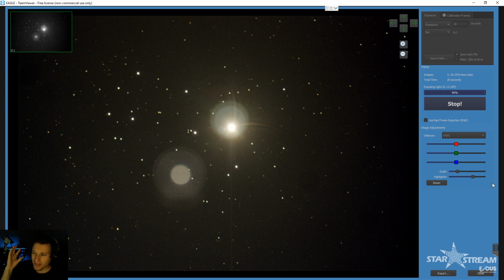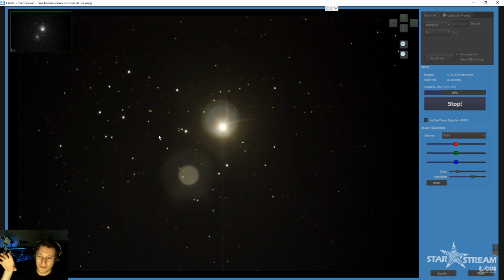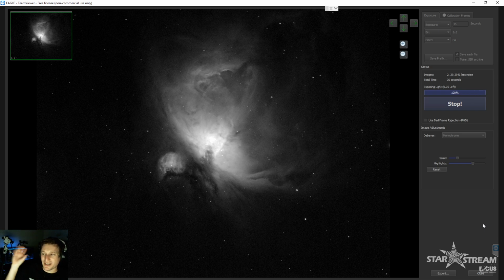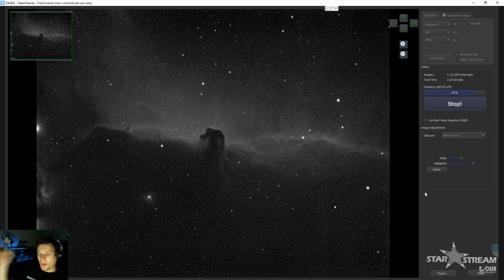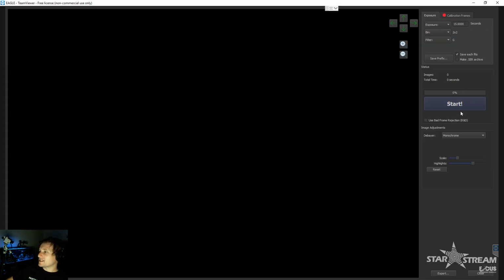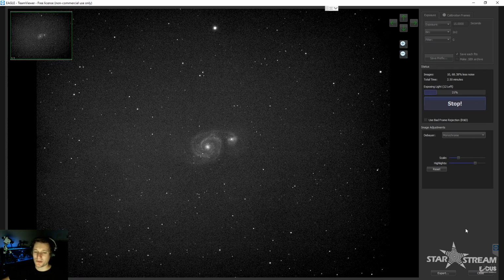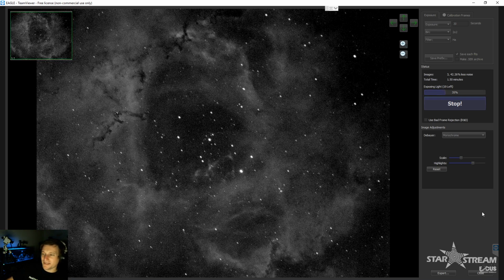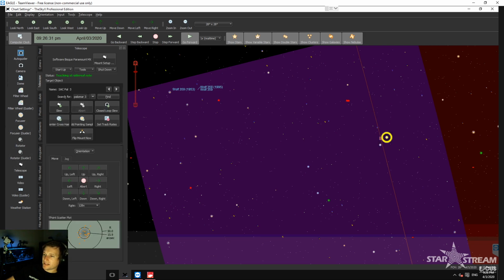Star Stream: Episode 1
We take a look at the Pleiades/Venus conjunction, Comet Atlas, Orion nebula, Horsehead nebula and much more.

Star Stream, by Focus Astronomy, is a live star party that takes place right here online!

Come explore the wonders of the universe live without ever leaving home. We capture live images of celestial objects and events and stream them live where we can talk and learn together.

Travel light years without ever leaving home.